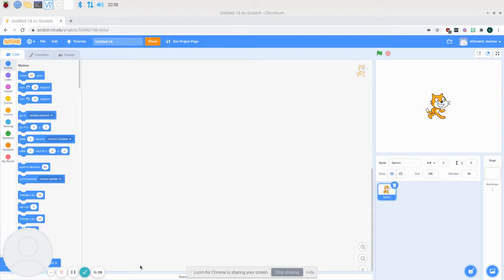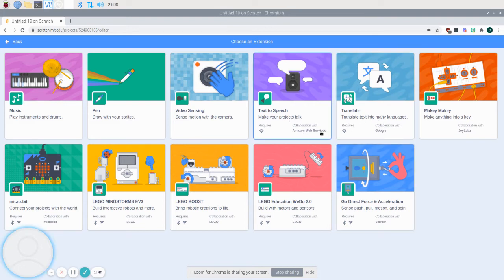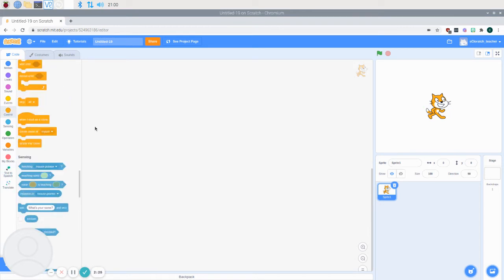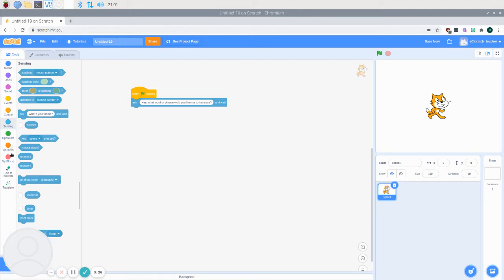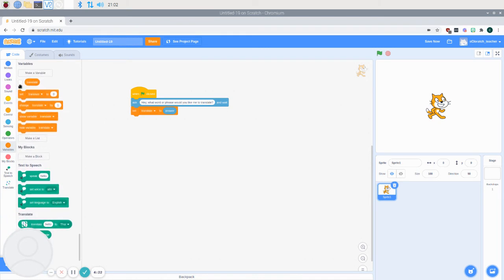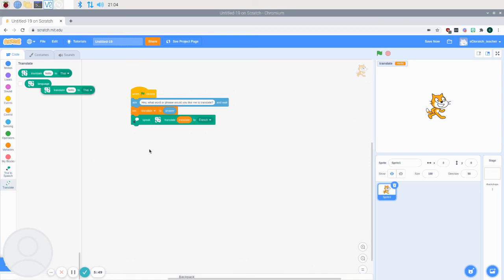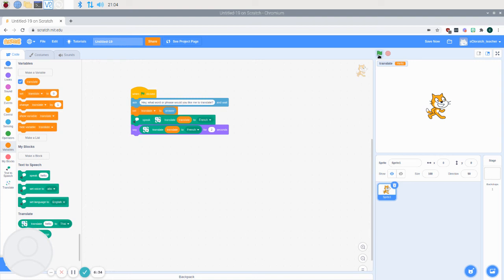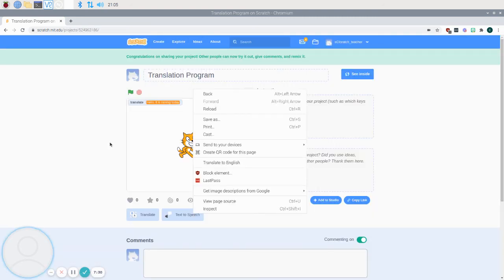Code Club - Make a Translator in Scratch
Hey all, another code club video where this time I show you how to create a program that will translate text into another language. Scratch can be programmed to speak the translated text as well as print it out.